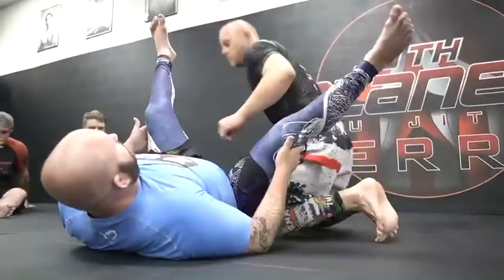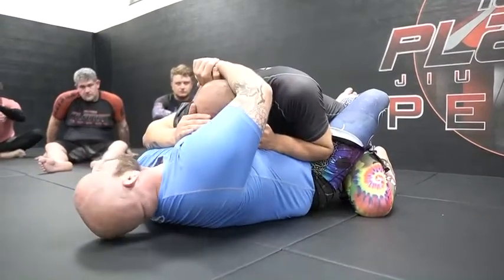10th Planet Perry Adult No Gi Jiu Jitsu